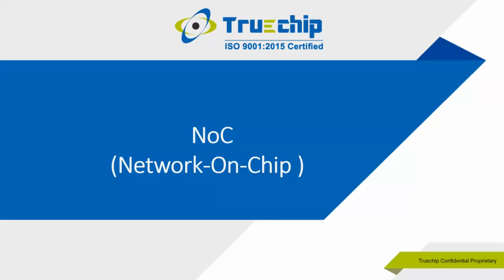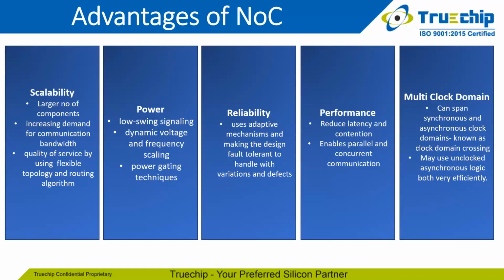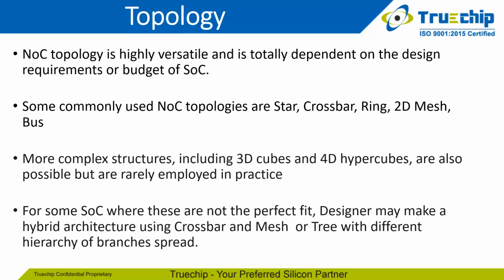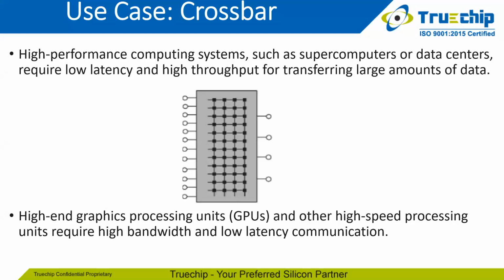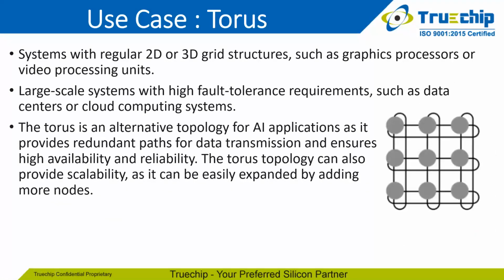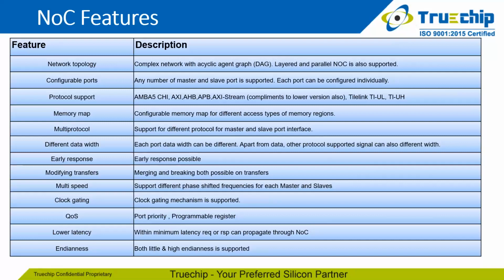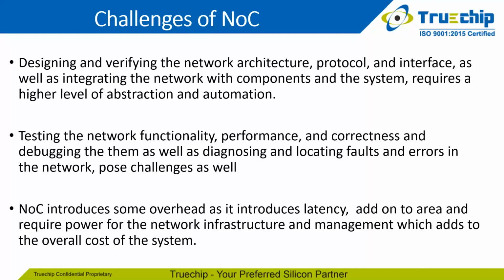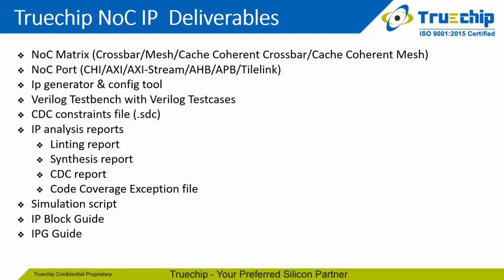NOC IP- Transforming Chip Communication​​​​​​​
In this webinar, You'll learn:

-Introduction to Mesh and Crossbar Architecture
-Cache Introduction
-Support for latest AMBA 5
-Safety and security features as ASIL Standard.
-Port configurabilities

Truechip is a leading provider of Verification IP (VIP) solutions, helping semiconductor companies verify their SoCs and ASICs faster and with greater confidence. Our silicon-proven VIPs are trusted by design and verification teams worldwide to reduce risk, accelerate time-to-market, and achieve first-silicon success.